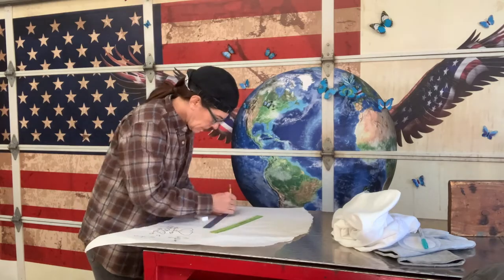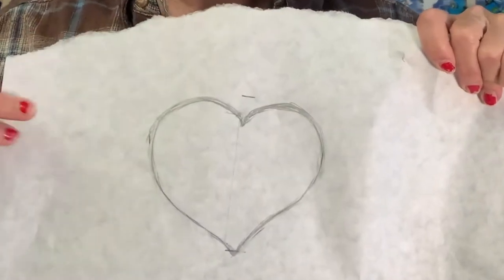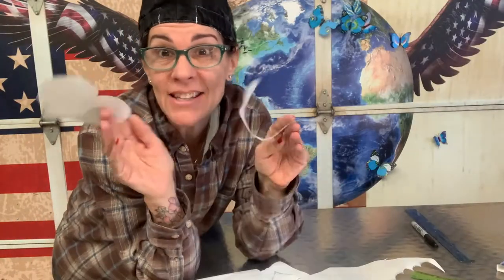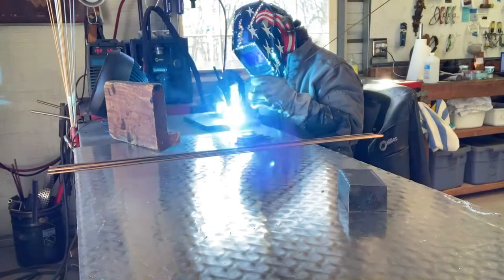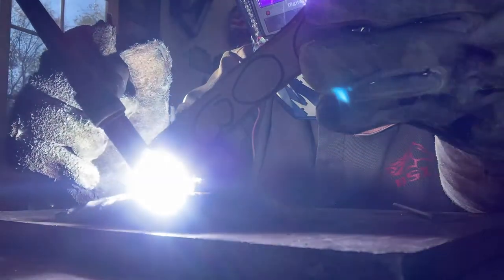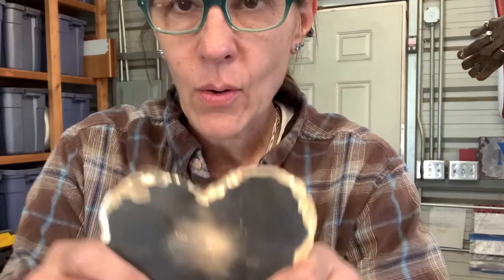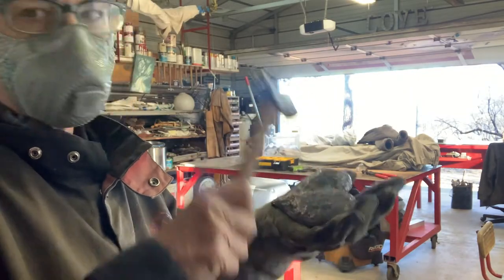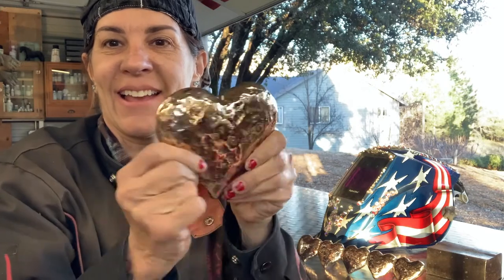Make Golden Metal Hearts, Bronze Fabrication, [Looking Into The Light 133]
Jumping on a fun project of fabricating Bronze hears to put on the wall.  This is an easy how to video of the process to create fun sculptures with a TIG. Make Golden Metal Hearts, Bronze Fabrication, [Looking Into The Light 133]